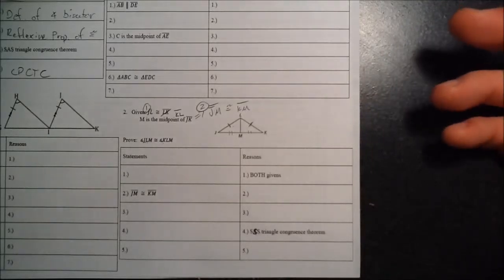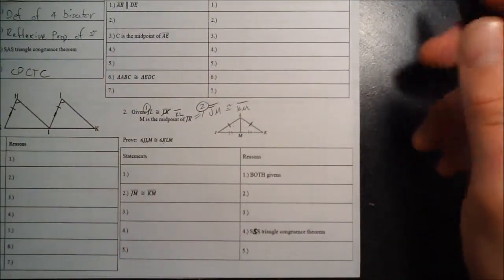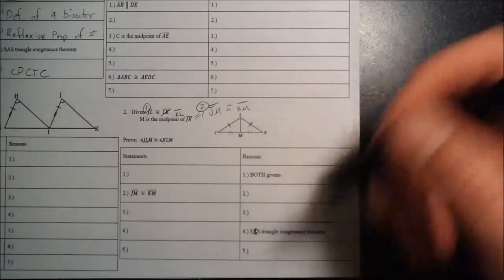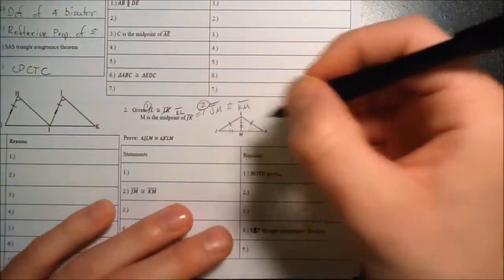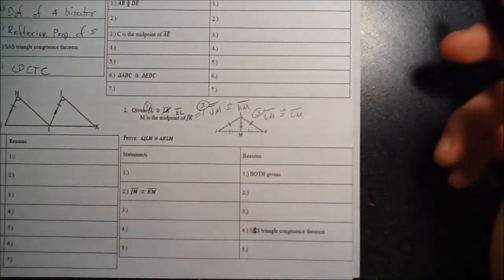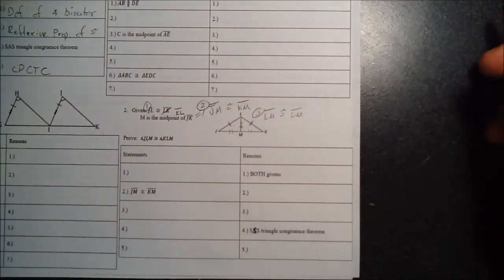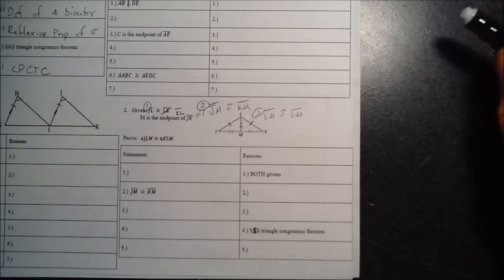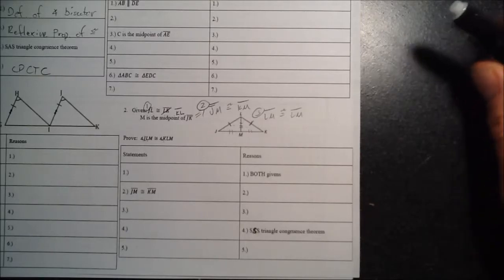Proof Help Packet Part 1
Going over proof packet that was handed out in class 2/12/15 and 2/13/15.